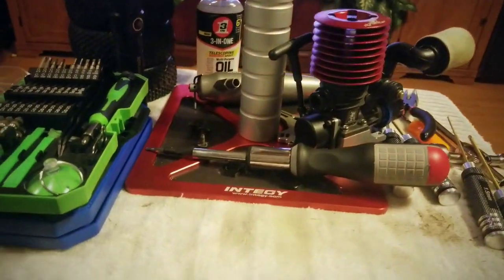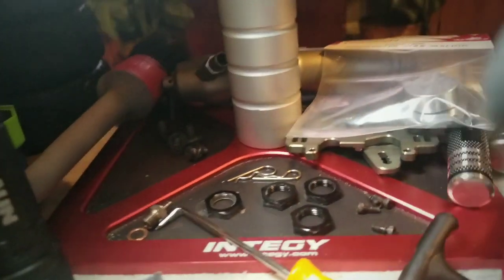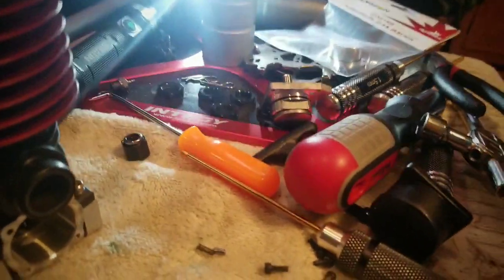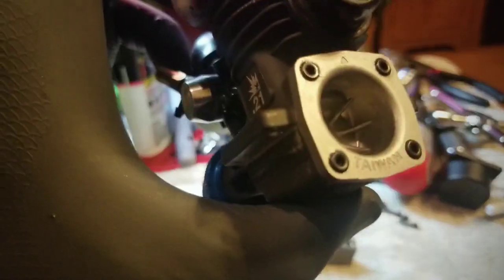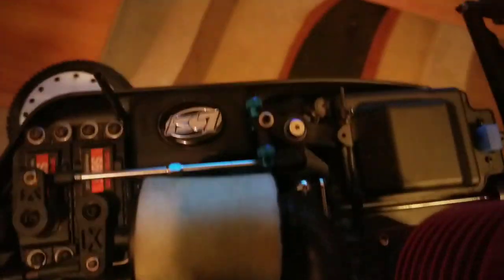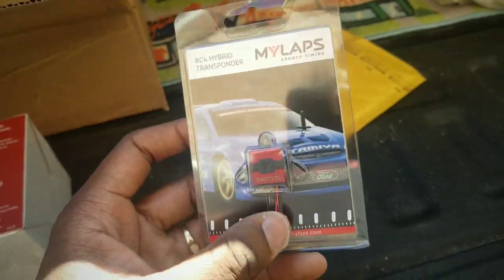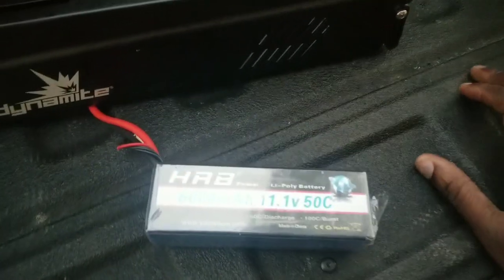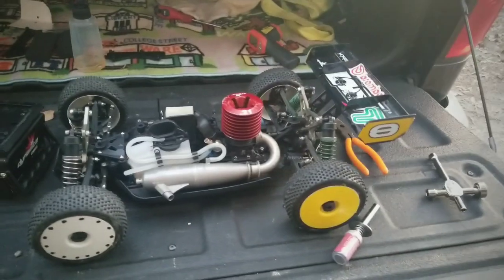LOSI NITRO RTR buggy engine upgrades and race PREPARATION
Hello. This video is all about RC racing and having fun with RC. As newbie to the RC racing world you come on a journey with me as I can help you and u possible help me with this great hobbie of radio control.. please rate, comment, subscribe! Thanks.